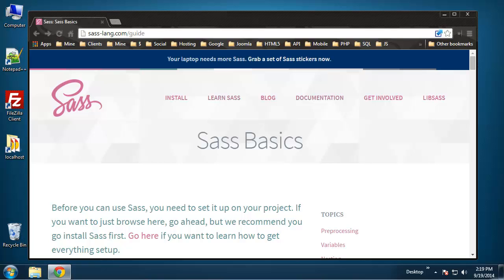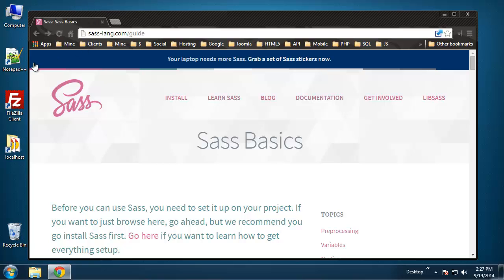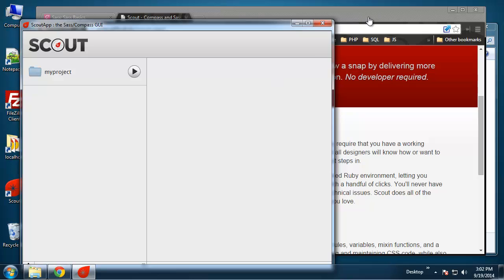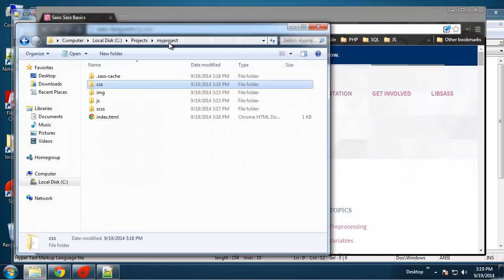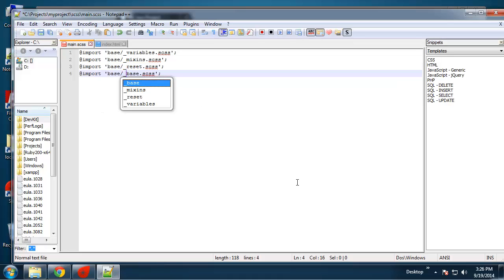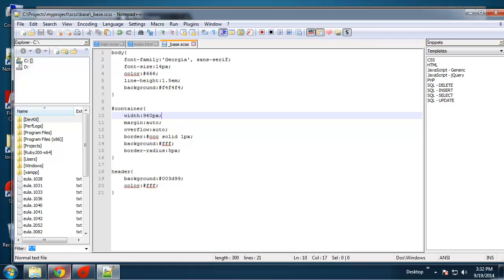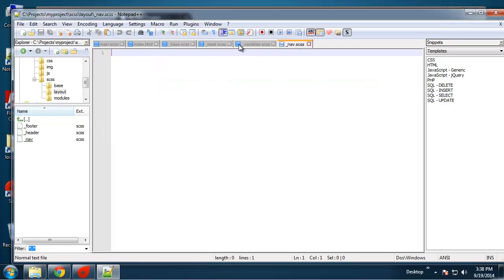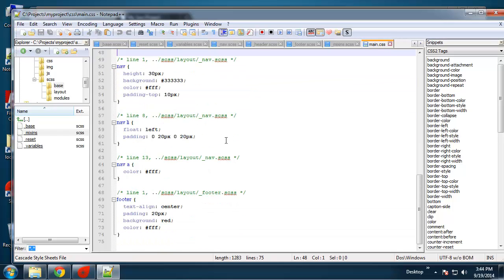Get Started With Sass on Windows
In this video Ill explain what Sass is and why you should use it in your CSS projects. Sass allows you to use variables, mixins, nested CSS and more. We will also install Ruby on to a Windows machine to run Sass and we will us a program called Scout to compile and generate our CSS.